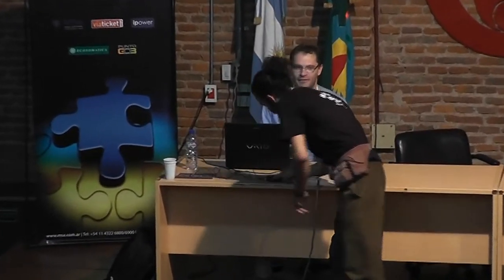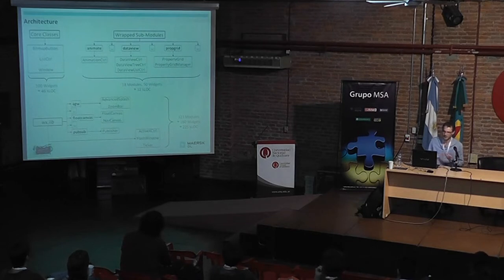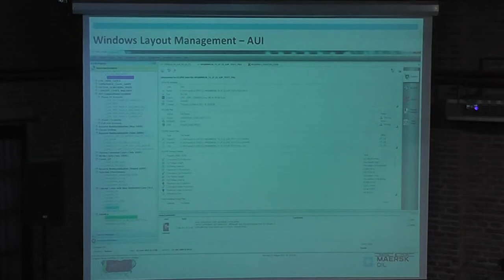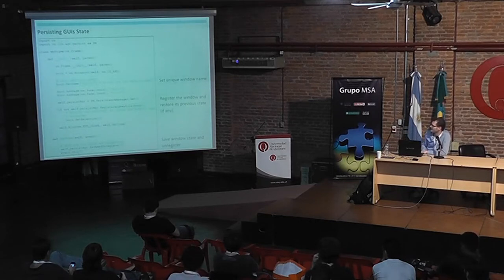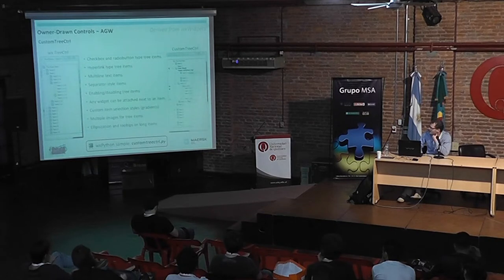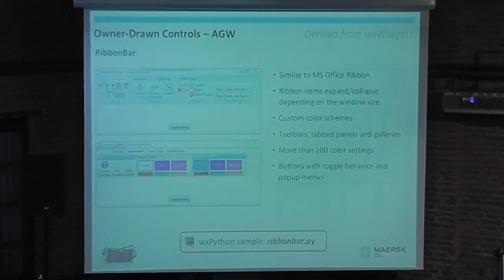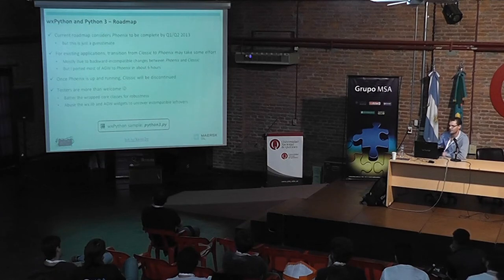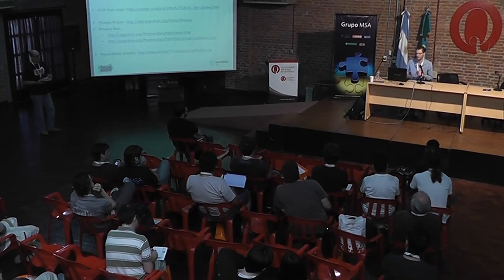"import wx": a Tale of Neverending GUI Power - Andrea Gavana - PyConAr 2012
Learn how to harness the power of a robust, cross-platform and extensible GUI framework.

Topics include: good-looking cross-platform designs; best practices; extensibility and custom widgets (AGW library); lessons-learned; tips and HOWTOs; Phoenix: the next generation of wxPython